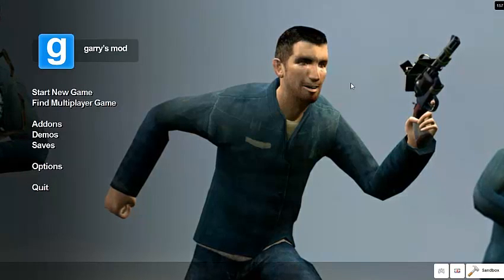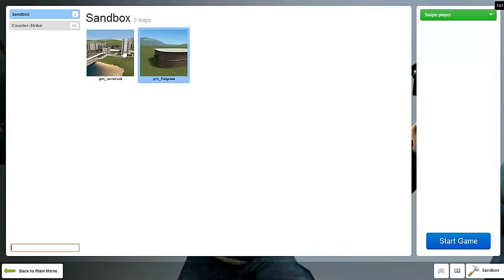Thomas plays Garry's Mod- With almost no success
Billy admits I am better than him in the first playthrough..
If you have any questions then go ahead and comment. Hit thumbs up if you like the video then we will continue with this series. TWITTER ACCOUNT IS HERE!

WARNING: May contain traces of British
references that some people will not get.